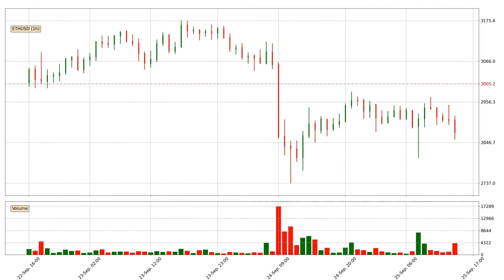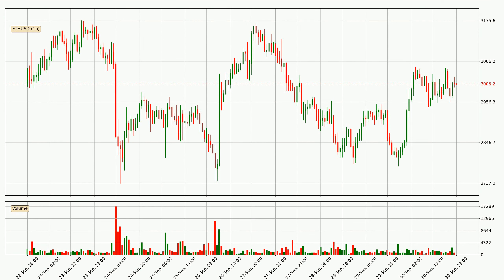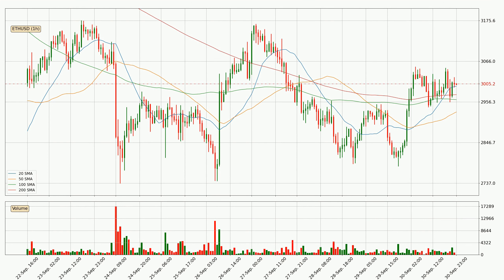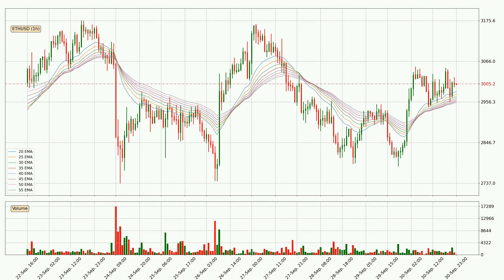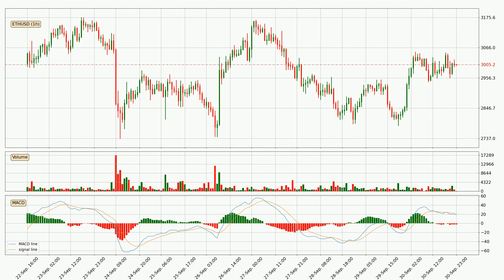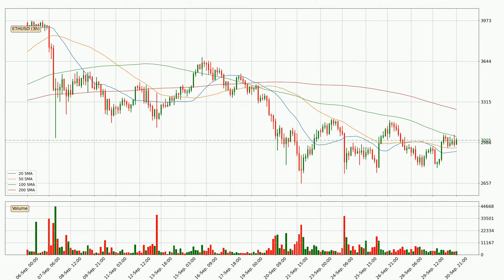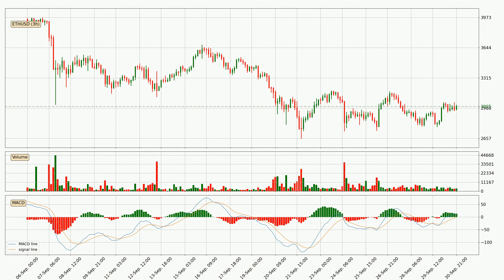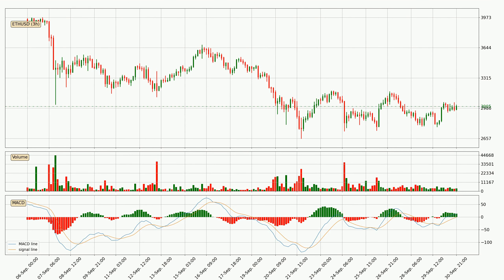Daily Update Ethereum | What The Technical Analysis Predicts? | FAST&CLEAR | 30.Sep.2021